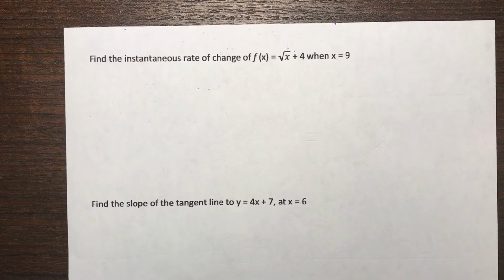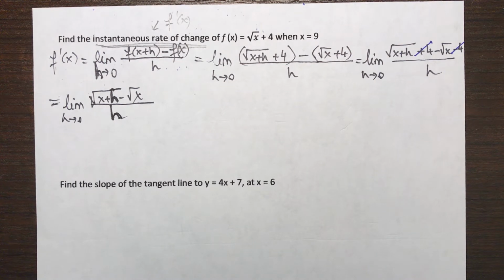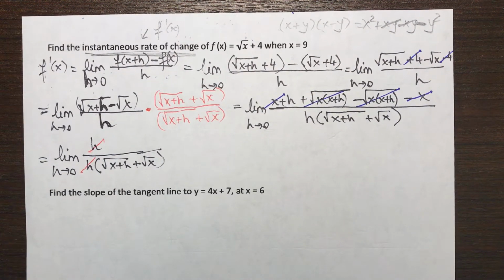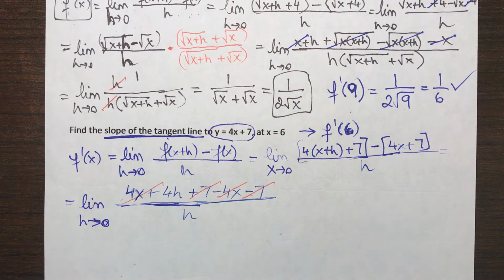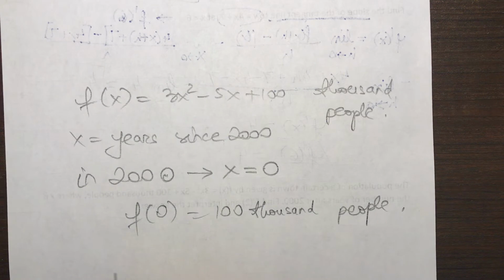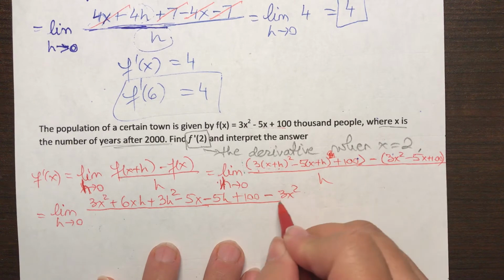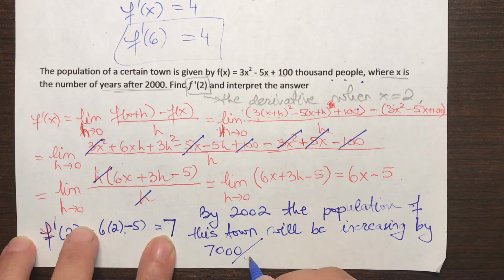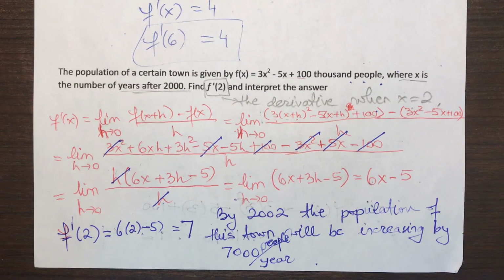Math 47 section 1.2 —3